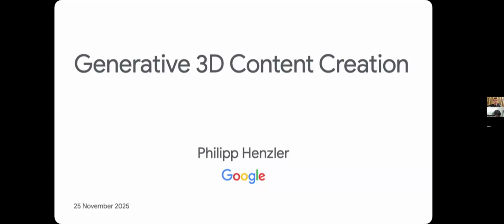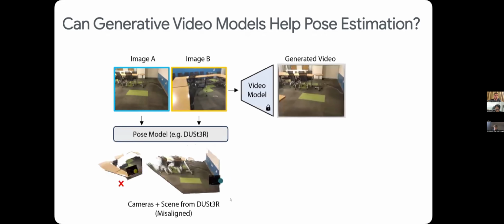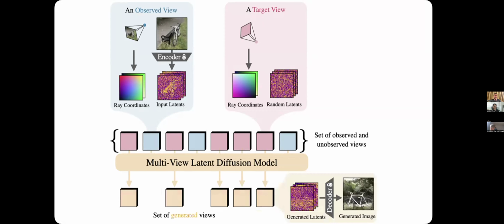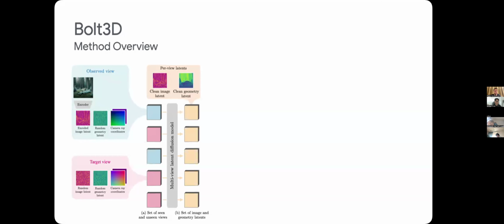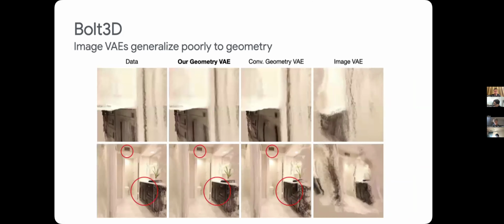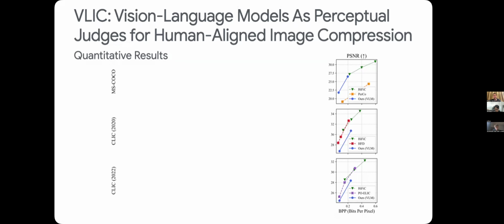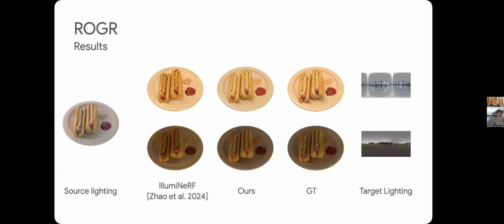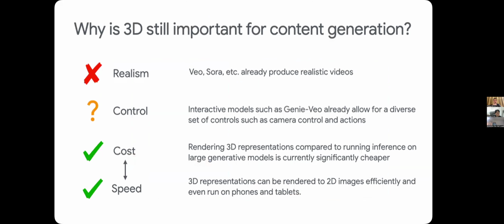Guest Lecture 2: Philipp Henzler (Diffusion and Flow Models, Fall 2025, KAIST)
Abstract: While video models like Veo and Sora have achieved photorealism and interactivity (e.g., Genie), their high inference costs pose significant challenges for efficient deployment. To address this, we turn to explicit 3D representations as a more efficient medium for serving. In this talk, I will show how we can effectively distill the priors of 2D generative models into consistent 3D representations.